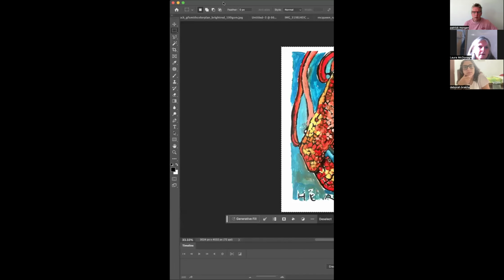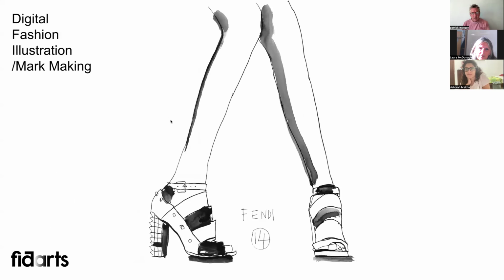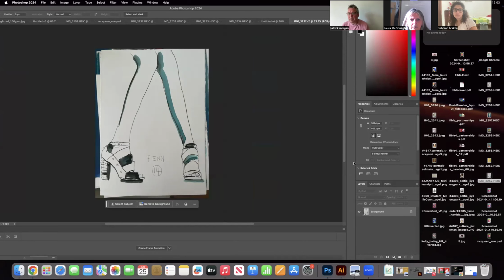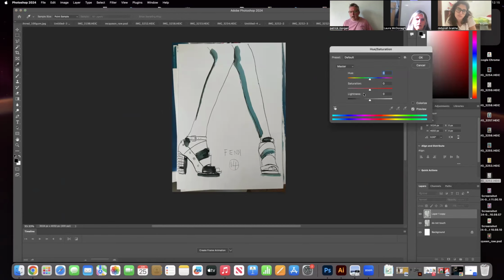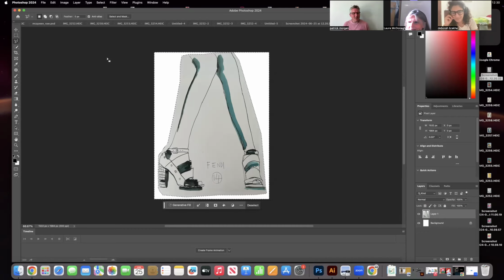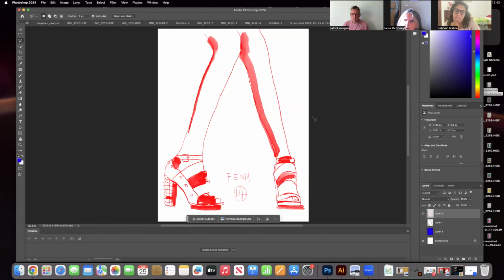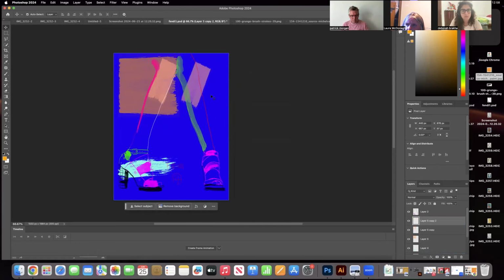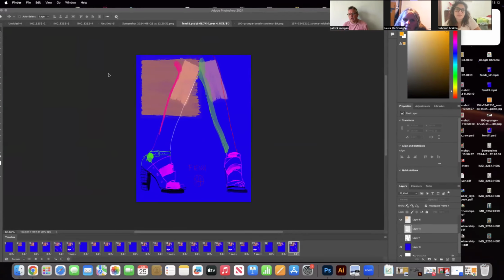FIDA photoshop fashion illustration class